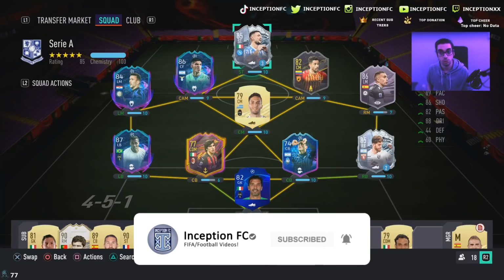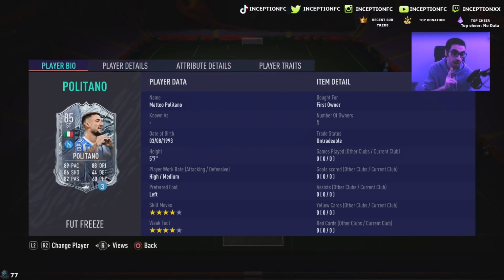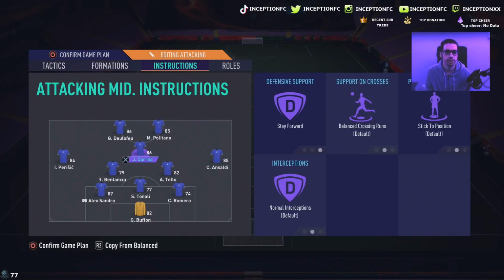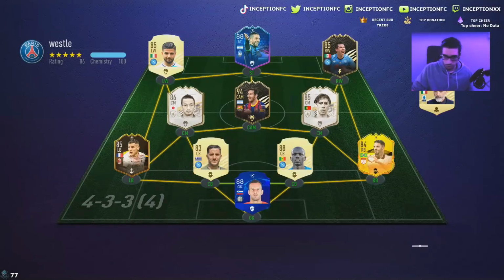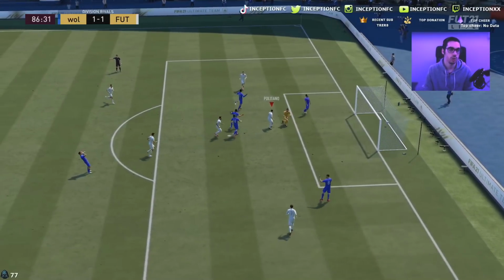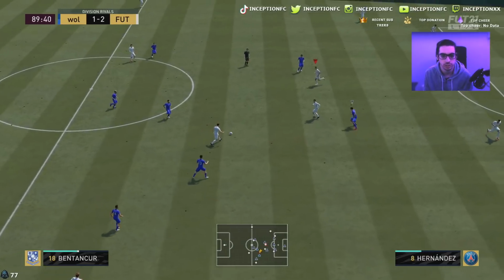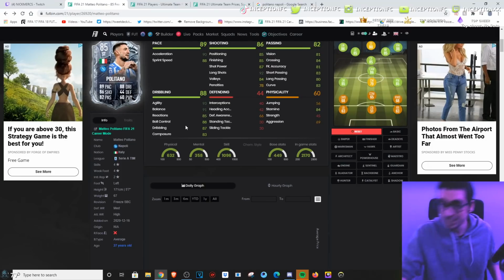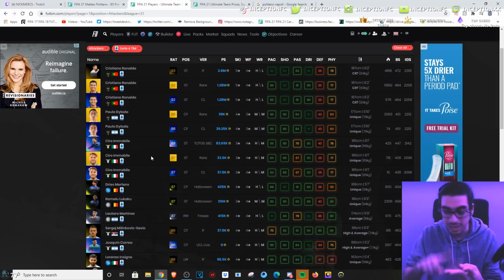ST POSITION CHANGE! 85 SBC FREEZE POLITANO PLAYER REVIEW! - FIFA 21 ULTIMATE TEAM